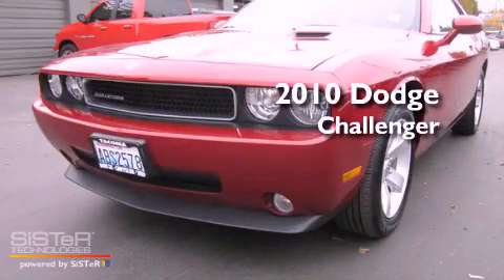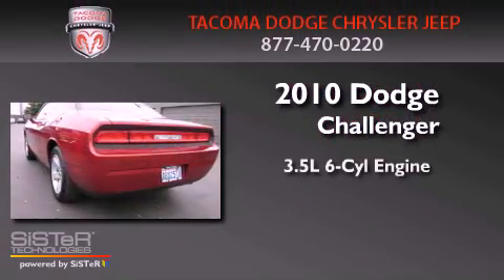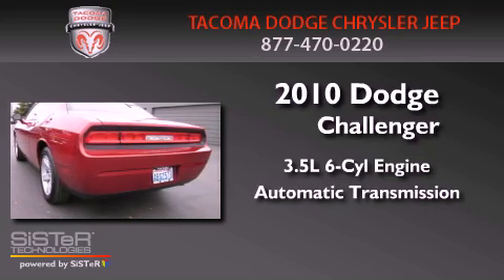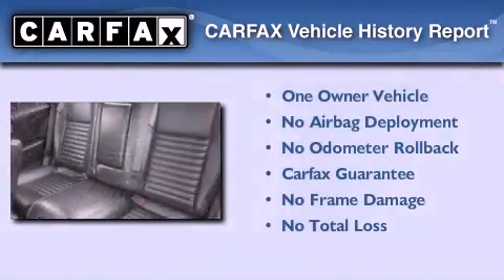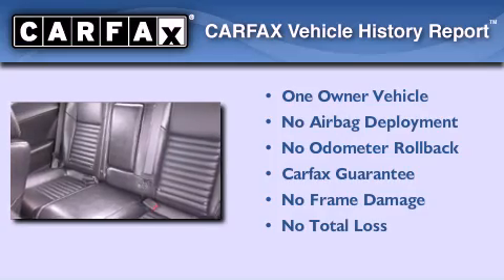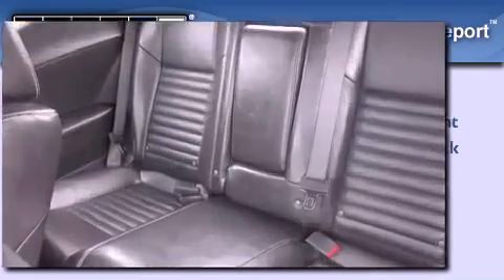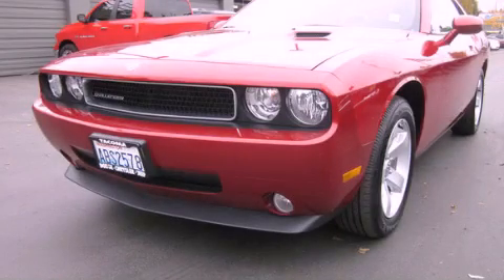2010 Dodge Challenger Olympia WA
Year : 2010
 Make : Dodge
 Model : Challenger
 Engine : 3.5L V6 SOHC 24V
 Trans . : Automatic
 Exterior : Red
 Miles : 8,027
 Interior : Black
 Stock : D11800J

 2010 Dodge Challenger Tacoma WA